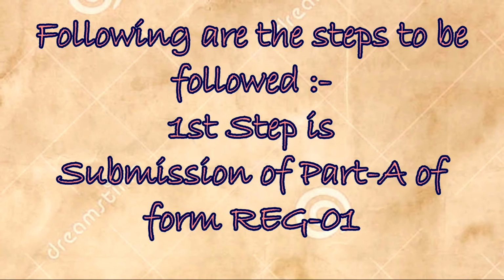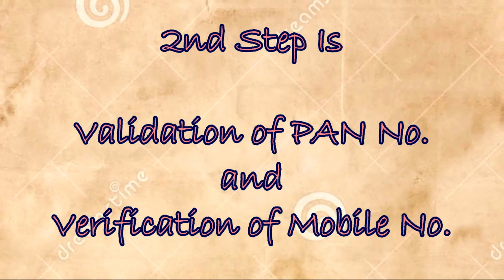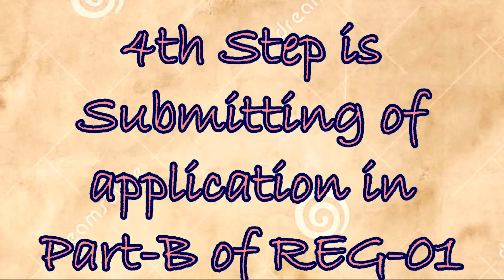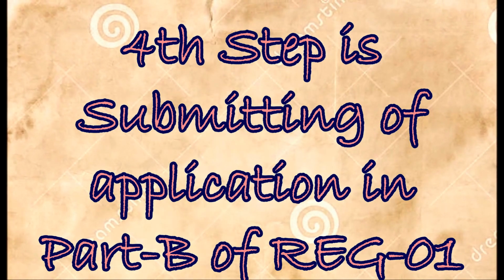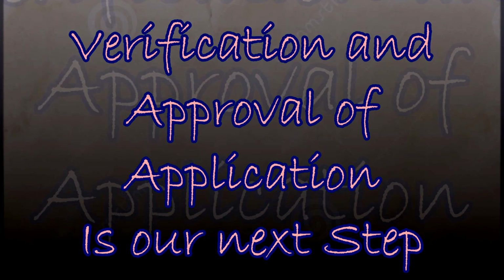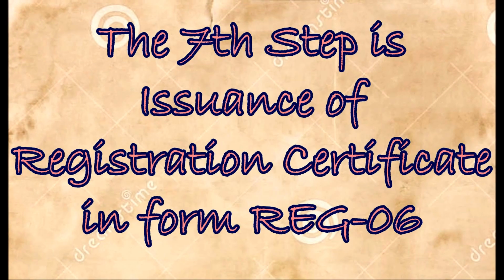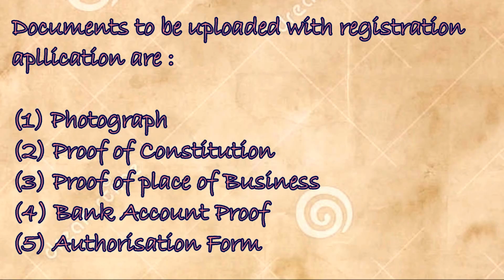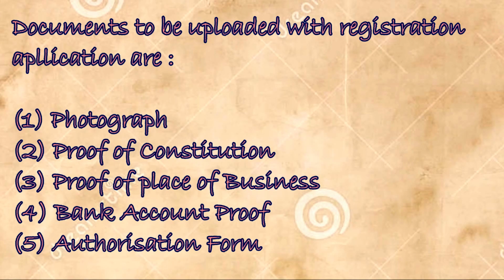New Registration Under GST Started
Under GST new registration have been enabled. We have made an attempt to provide the GST registration procedure with required document.